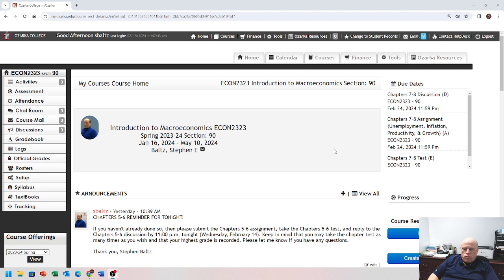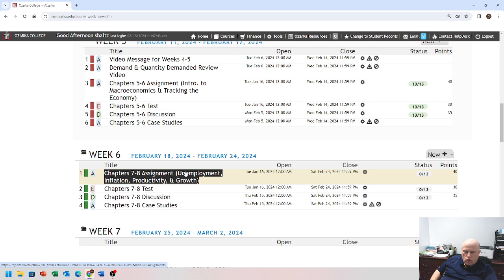ECON2323 Macroeconomics Spring 2024 Weeks 5-6 Video